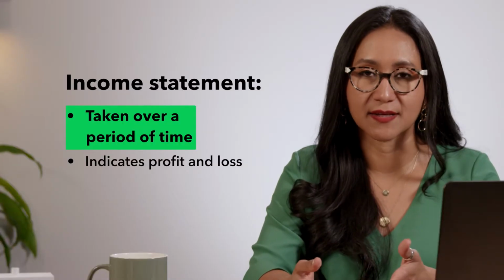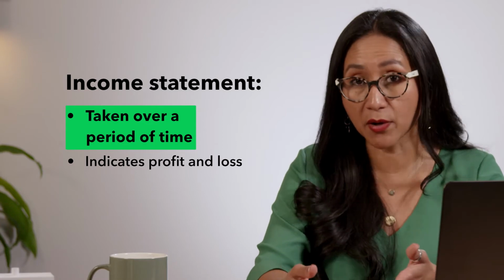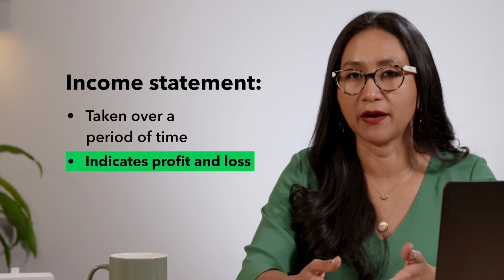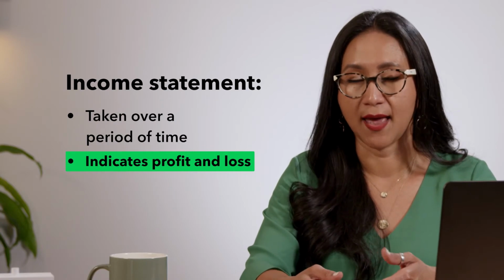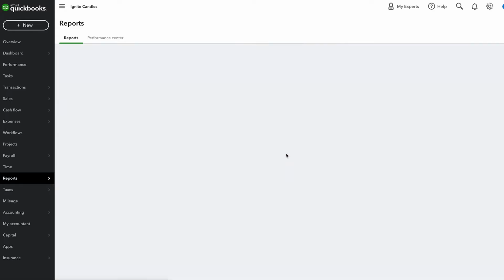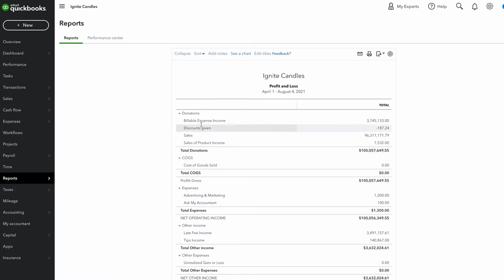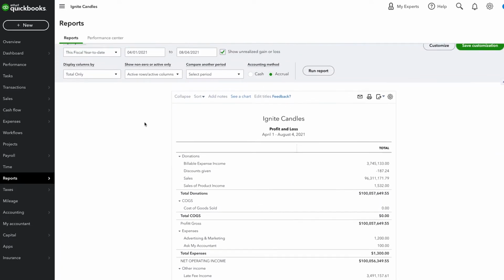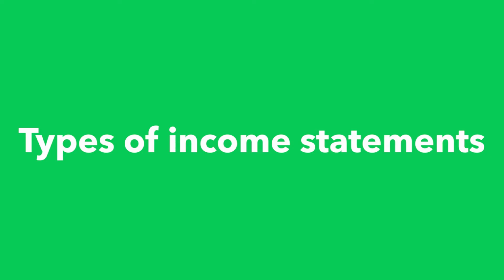A guide to income statements for small business owners | Run your business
Income statements, also known as a profit and loss statement, reflect the health of your small business by documenting your revenue, profit, expenses, and more. In this video, Astrid Daniela Galvez (QuickBooks ProAdvisor and Tax Specialist) defines what an income statement is and how it differs from a balance sheet. Learn how you can improve your business bottom line by reviewing each line item within the income statement report and identify actions you can take to improve your financial health.

00:00 - Introduction
01:09 - What is an income statement?
01:31 - Income statement vs. balance sheet: what is the difference?
02:17 - Types of income statements: single-step income statements vs. multi-step income statements
03:56 - How QuickBooks can help you create an income statement